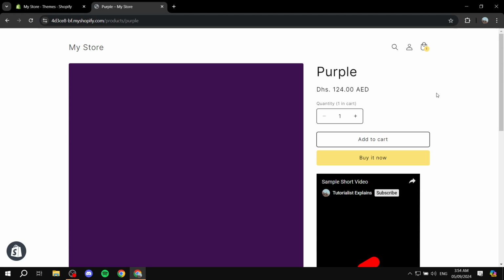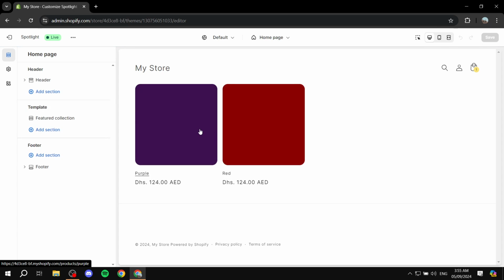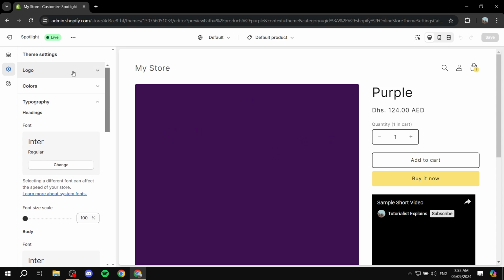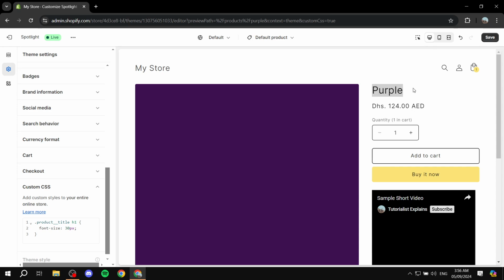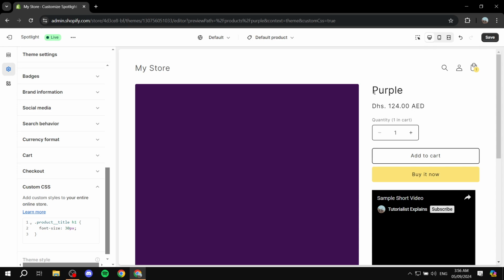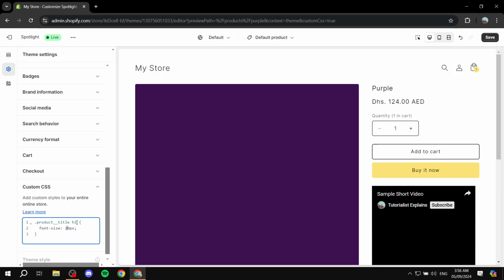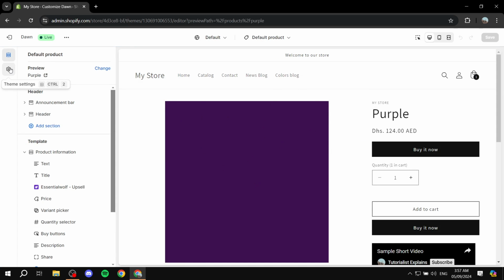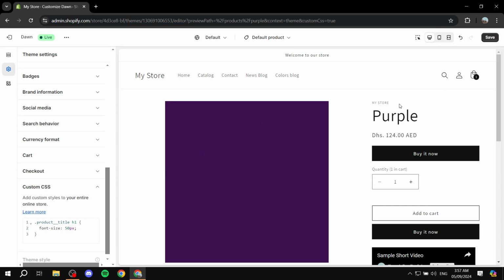How To Change Product Title Font Size in Shopify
If you are looking for a video about How To Change Product Title Font Size in Shopify, here it is!